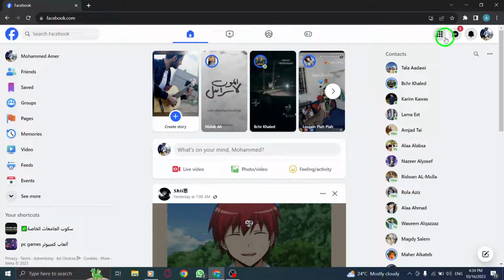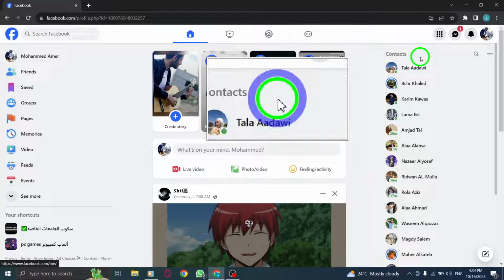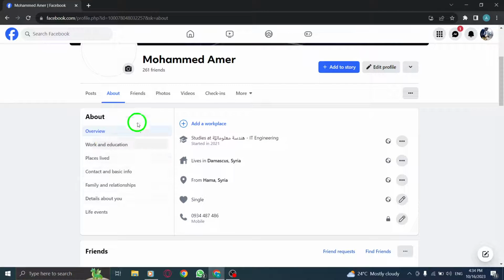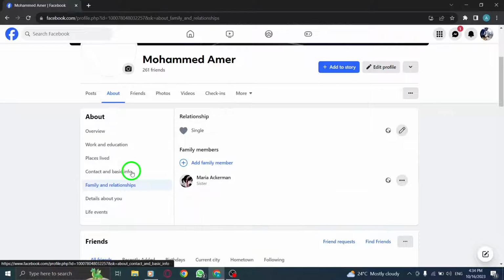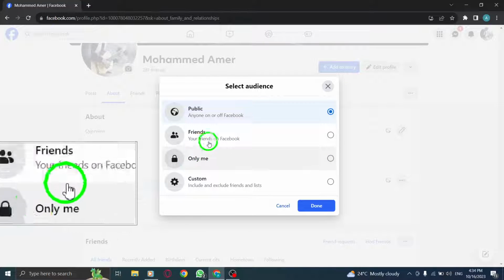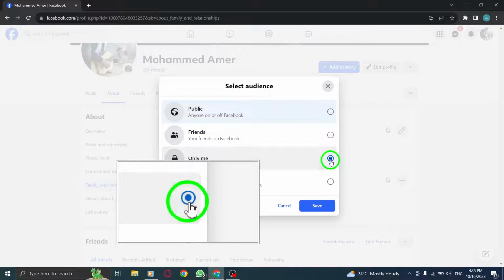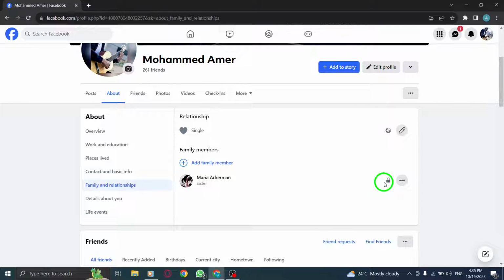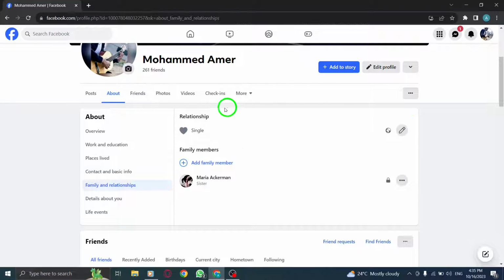How to Hide Family Member in Profile from Everyone in Facebook on PC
Learn how to hide a family member in your Facebook profile from everyone on PC in this informative video tutorial. Follow these steps:

1. Open Facebook.
2. Click on your profile photo from the top right corner and open your profile.
3. Click on About.
4. In the "Family and relationships" tab, click on the icon next to the three dots icon next to the desired family member under "Family members."
5. Select "Only me."
6. Click "Done."

By following these simple steps, you can ensure that the information about a specific family member remains private and visible only to you on your Facebook profile. Don't miss out on this helpful tutorial.